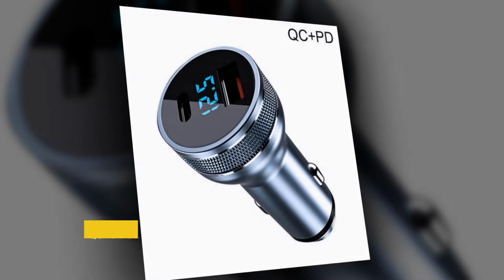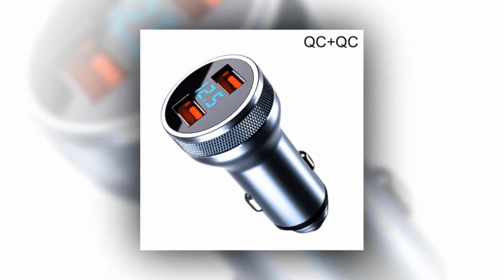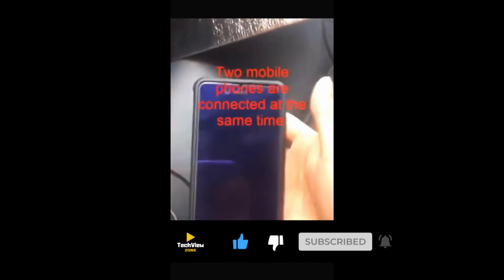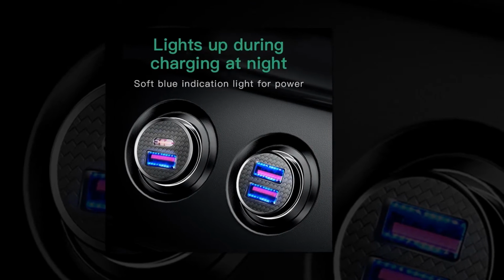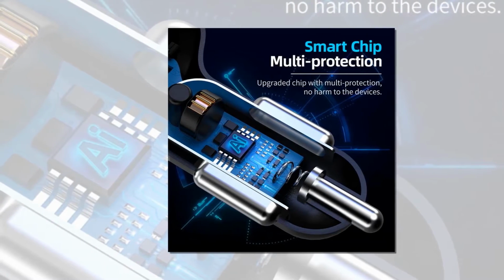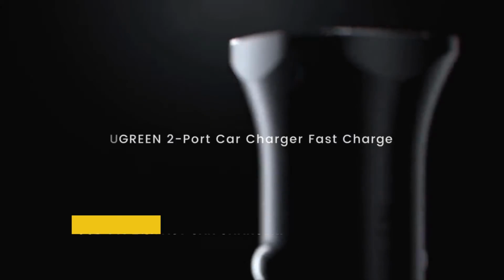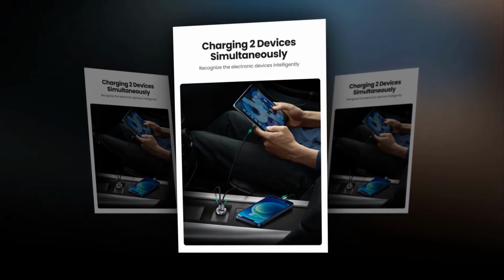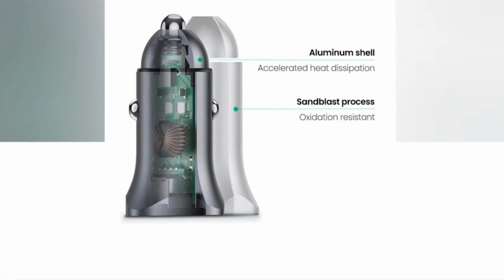Top 5 Best Car Charger 2022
hey!  Are you looking for the best USB  car charger! I have fixed the 5 best USB  car chargers In 2022 for their high percentage selling rate, demand, and customer rating. I discussed all the important things about these chargers.

🥇TOP 1:
Ugreen, USB Type C Fast car charger.

🥇TOP 2:
US Lion, 4 Ports 48 Watt USB Car Charger.

🥇TOP 3:
Baseus, 30 watt USB Car charger.

🥇TOP 4:
SP M14, USB  Car Charger.

🥇TOP 5:
M 14, QC 3.0 36 Watt USB Car.

If something belongs to you, and you want it to be removed, please leave us a message so we can resolve the issue.